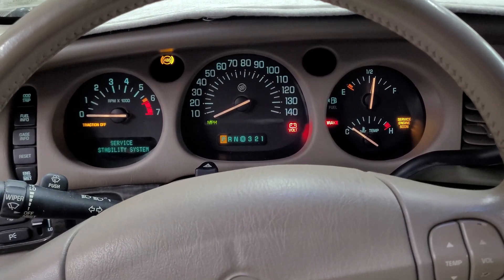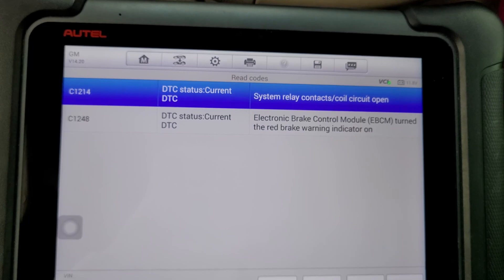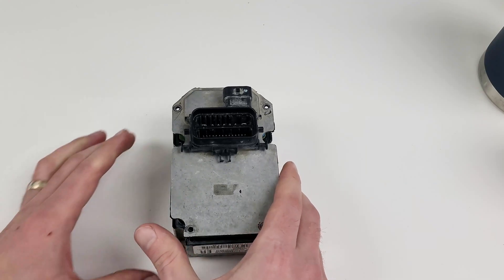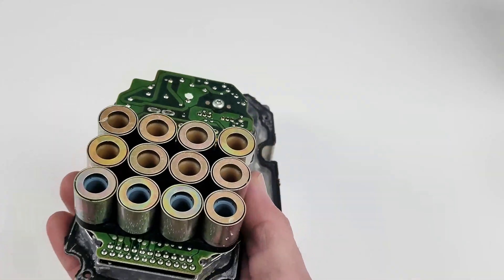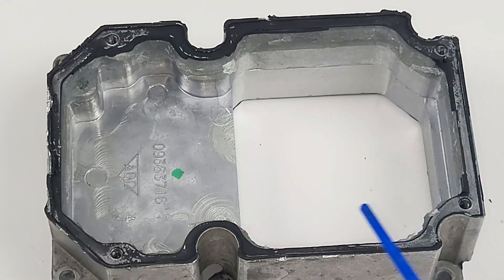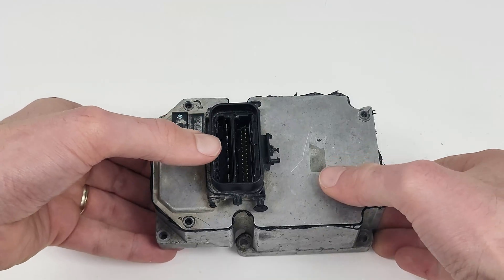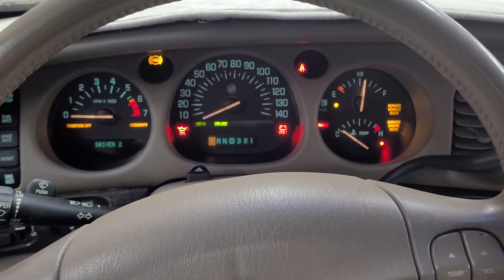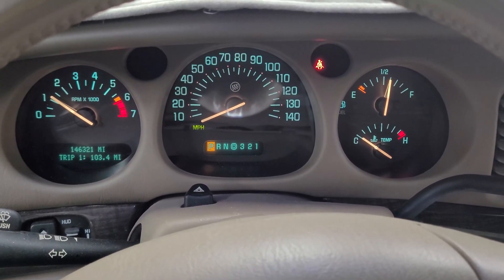Buick LeSabre Park Avenue ABS EBCM Fault C1214 C1248 Solution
In this video we show how to repair an ABS module from an 2003 Buick LeSabre.

This same faulty module is also in these following vehicles.
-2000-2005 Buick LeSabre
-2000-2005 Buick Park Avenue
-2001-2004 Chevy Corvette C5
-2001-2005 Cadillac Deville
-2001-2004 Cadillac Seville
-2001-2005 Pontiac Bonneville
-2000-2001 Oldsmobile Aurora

If you have the following issues, here is a link to also be able to send it in to us for repair.

Intermittent ABS/Brake light
Pump motor running
Solenoid faults